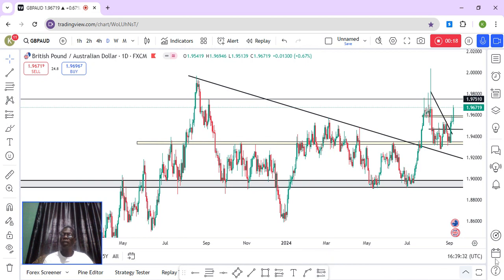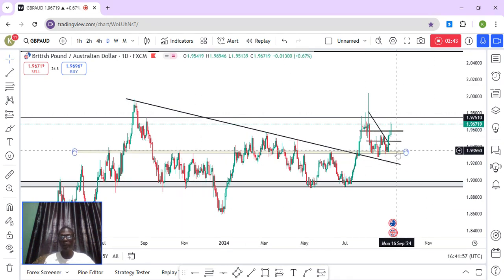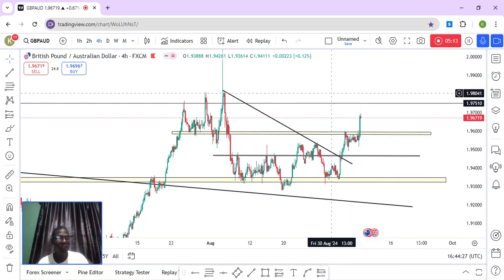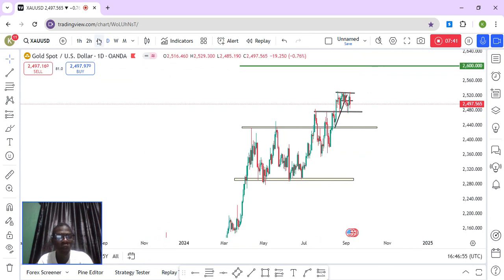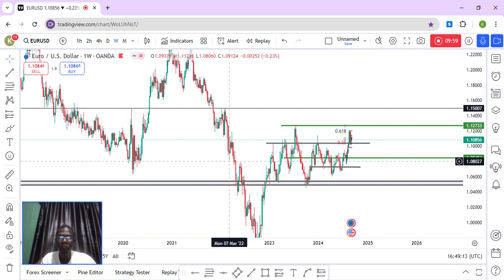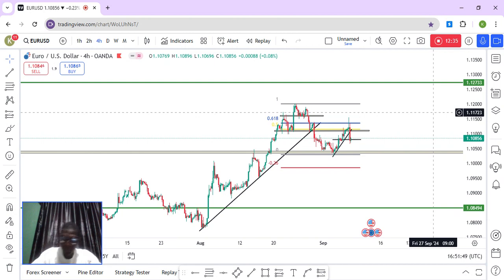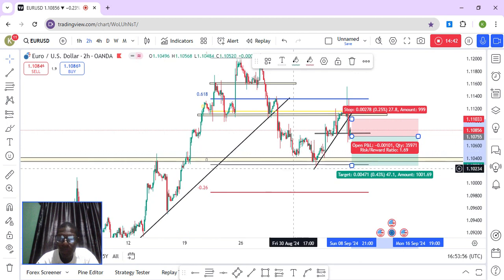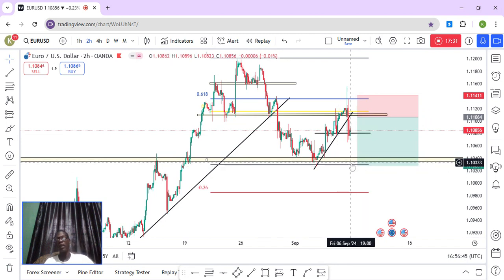THE PULSE OF THE FOREX MARKET - Trade Trends Episode 13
Welcome to the Trade Trends Episode 13! I'm here to share my insights and knowledge on the currency market, so you can make informed trading decisions. Whether you're just starting out or you're an experienced trader, my videos will provide you with tips, strategies, and analysis that will help you navigate the world of forex. From technical indicators to market trends, I'll be covering a wide range of topics to help you gain a deeper understanding of the forex market.